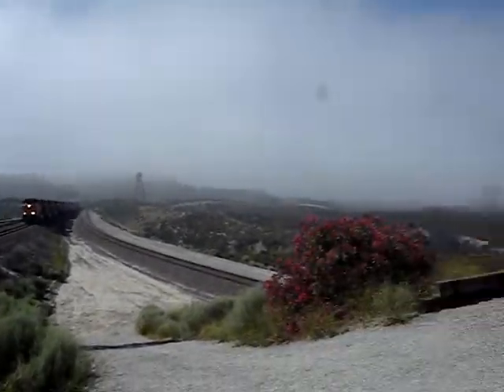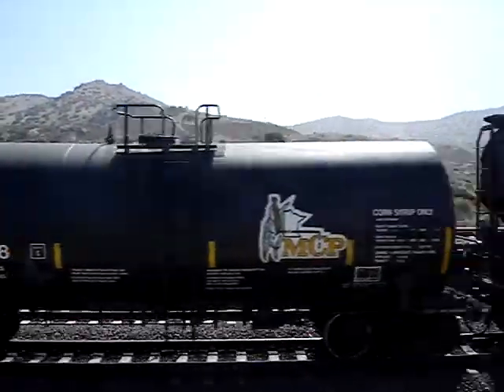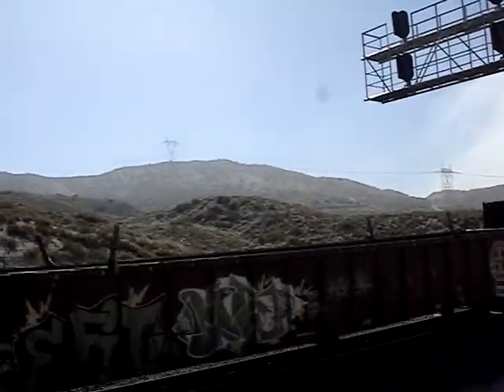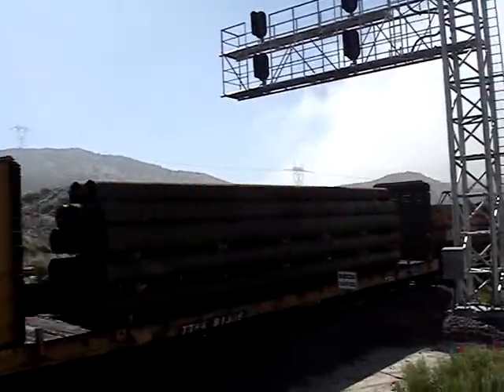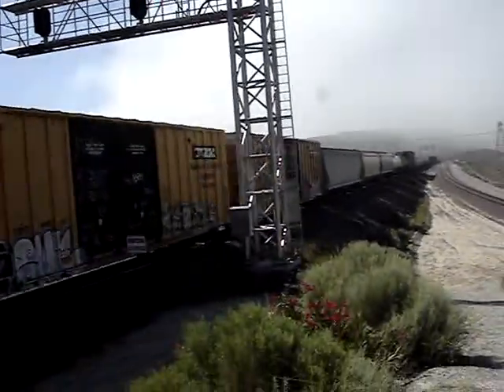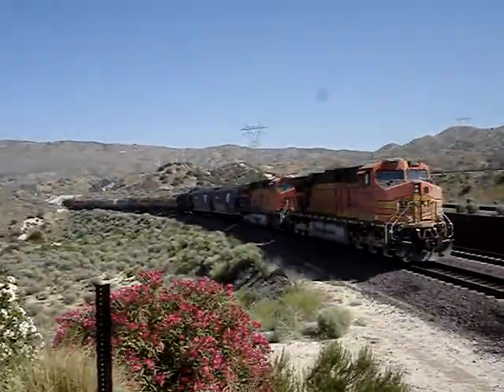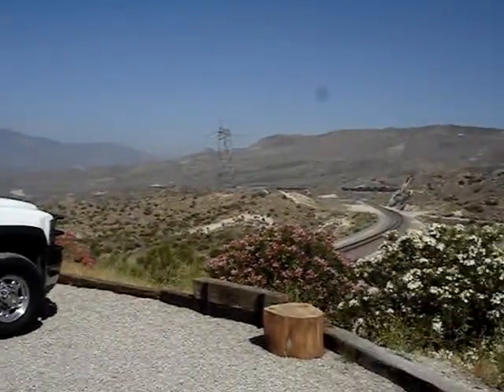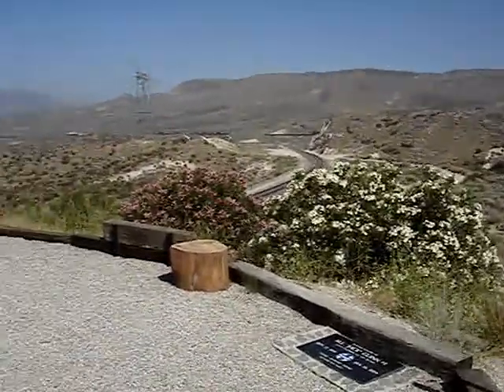Rare!!! 7777 lucky number 7 leads Wow. And a Horn show.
7777 is the lead on this mix frieght down Cajon pass and gives use a horn show